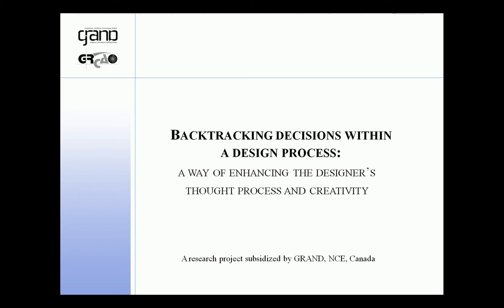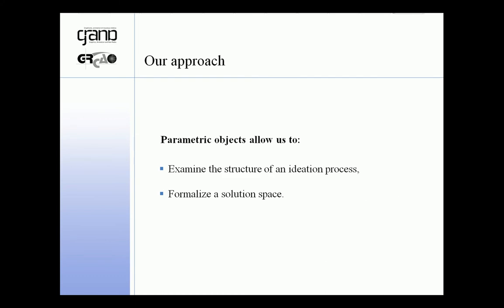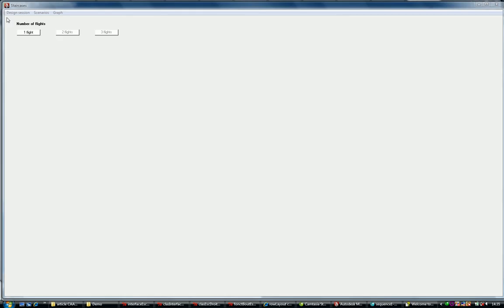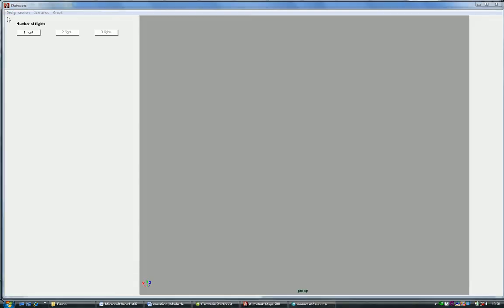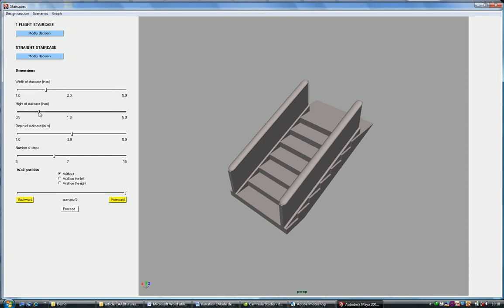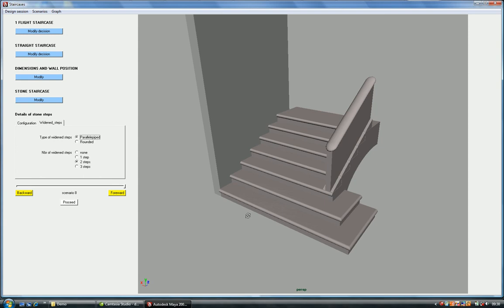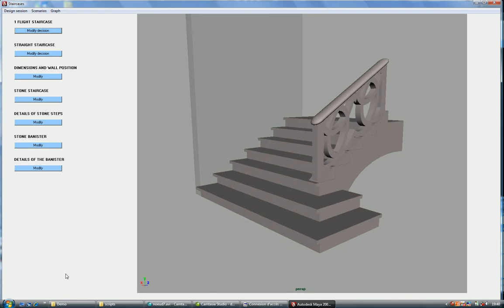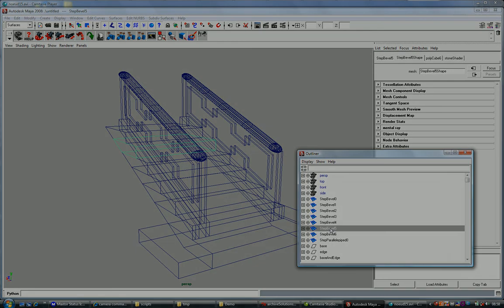Backtracking a design process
This research project deals with design history and explores how it would be possible to go beyond the undo/redo mechanisms included in commercial CAD packages. A digital environment was implemented in order to conduct experiments. The demo shows how the architectural designer can backtrack within a design process and explore a vast gamut of scenarios. The case study deals with a typology of stairs.